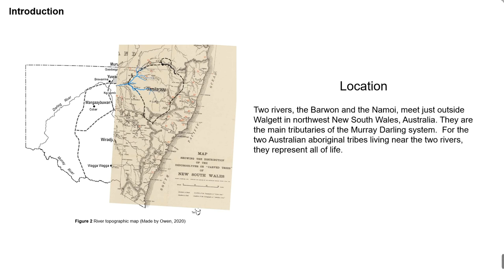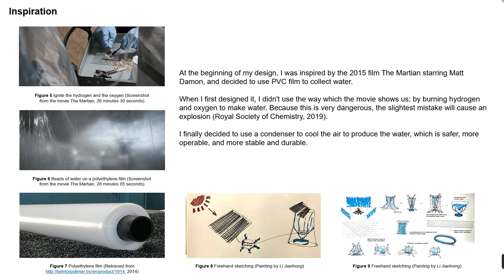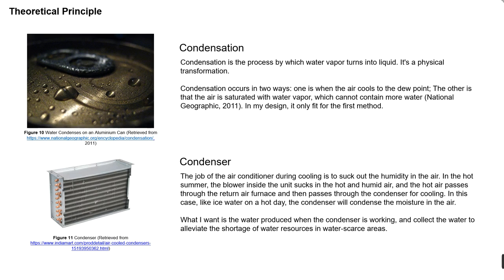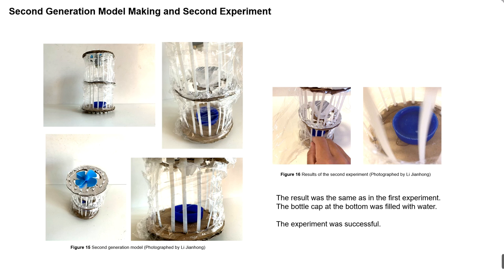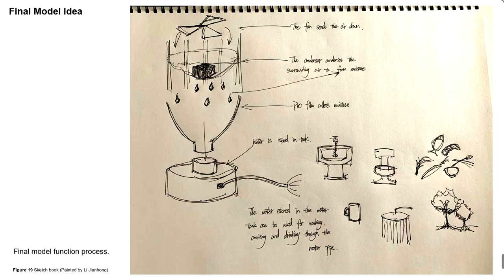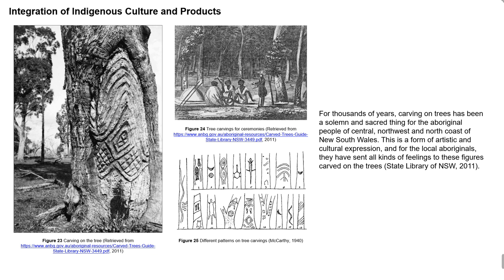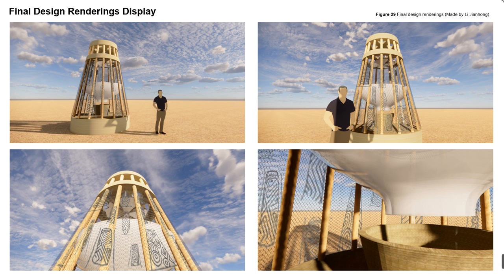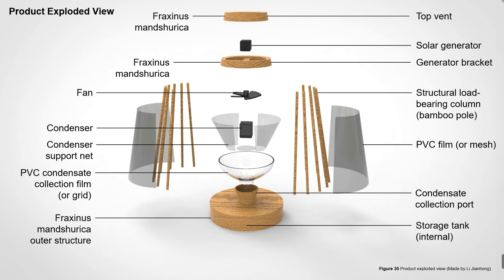'The Arboglyphys' - Air Water Collector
This is a pre-recorded presentation of SDES9210 Critical Approaches to Design Practice. The speaker is Li Jianhong.